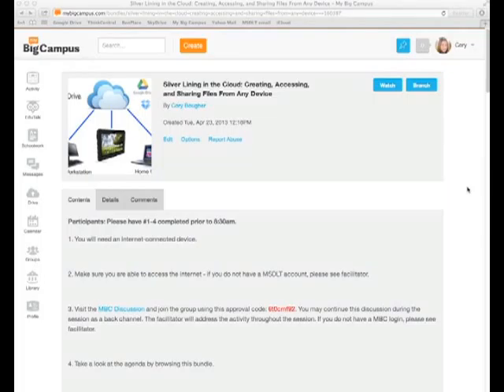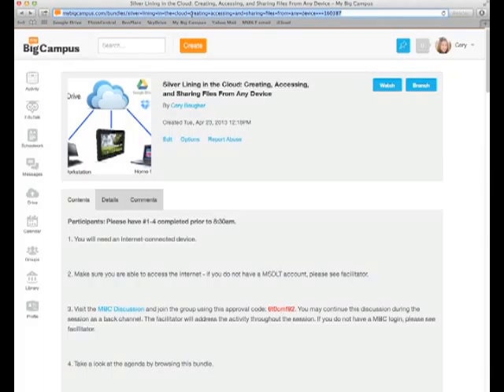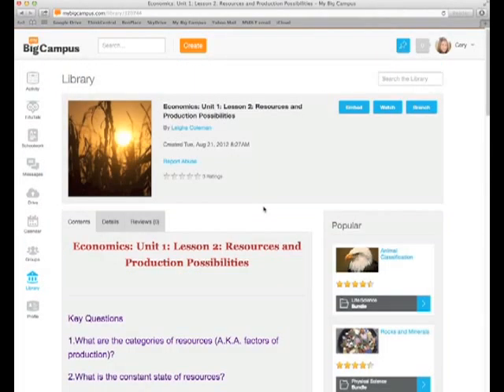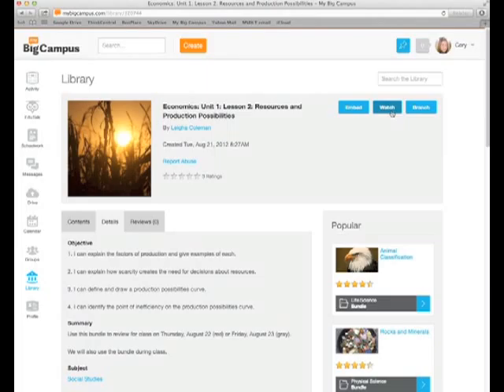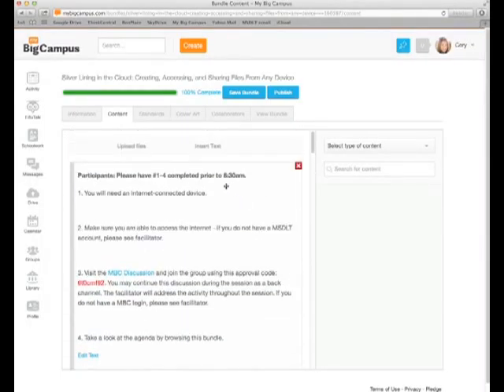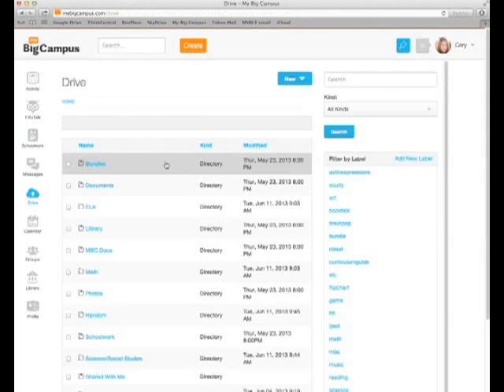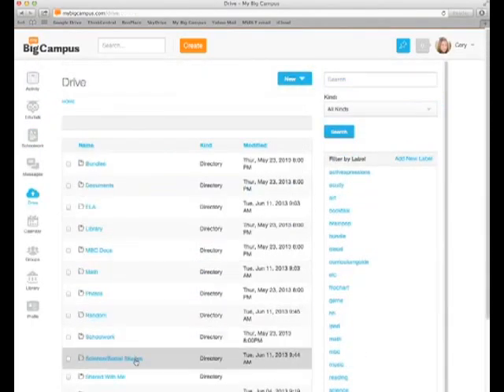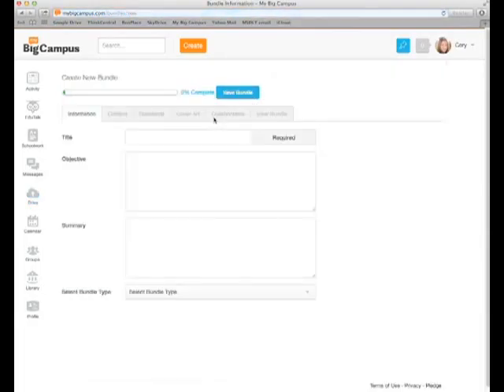MBC Bundles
Tutorial on accessing, browsing, and creating Bundles in My Big Campus